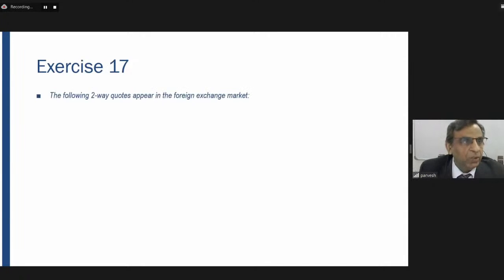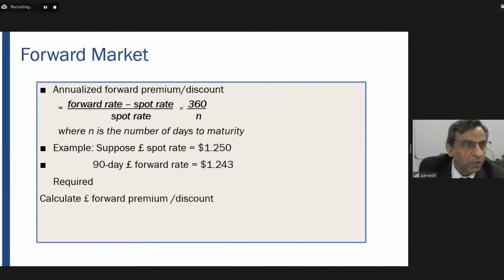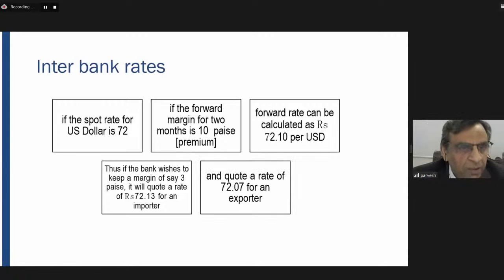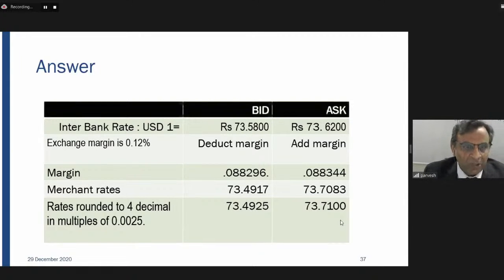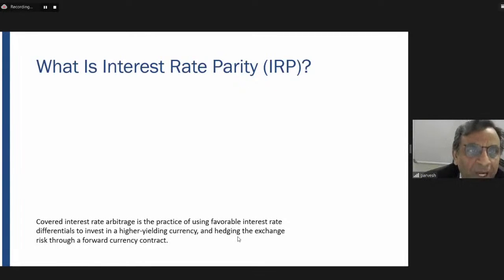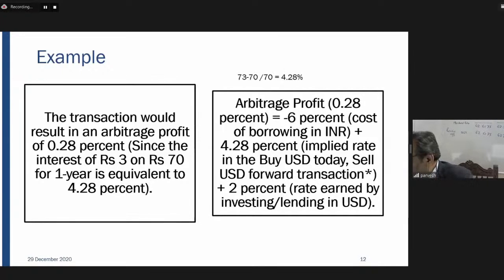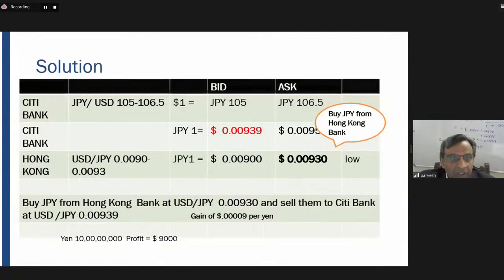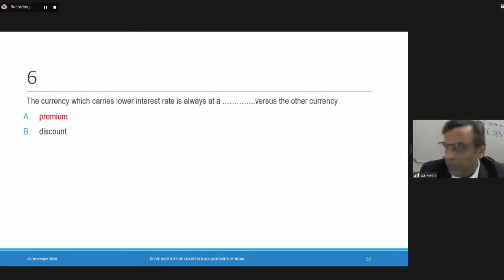Final Paper 2 SFM Topic: Foreign Exchange Exposure and Risk Managem Morning Session Date: 29-12-2020